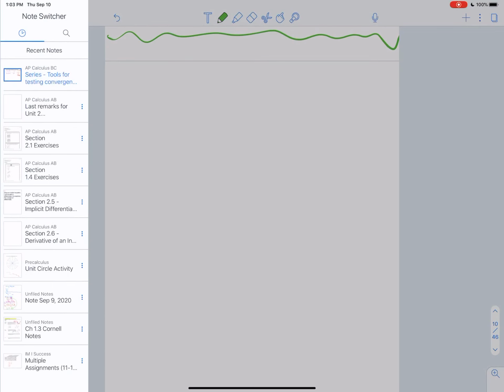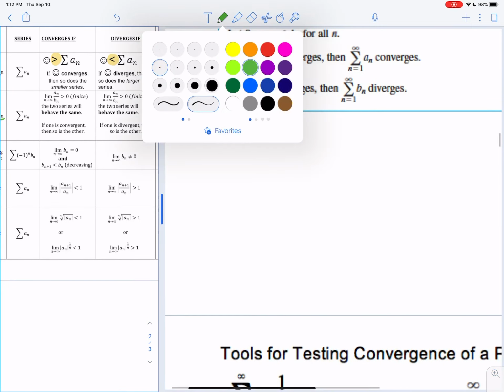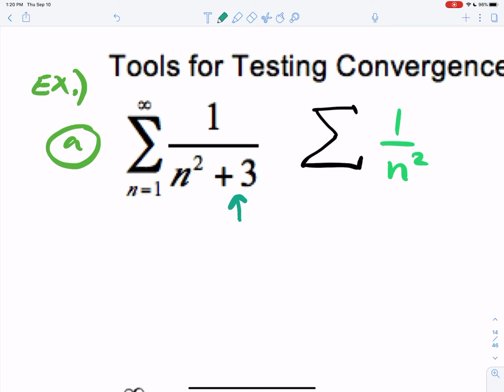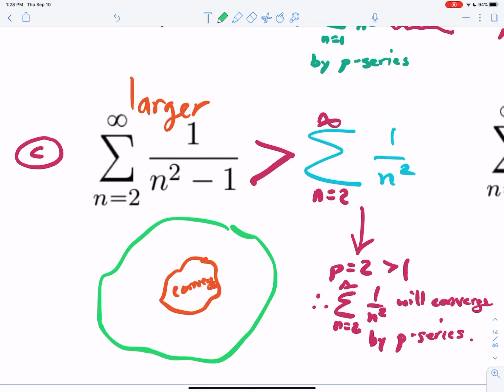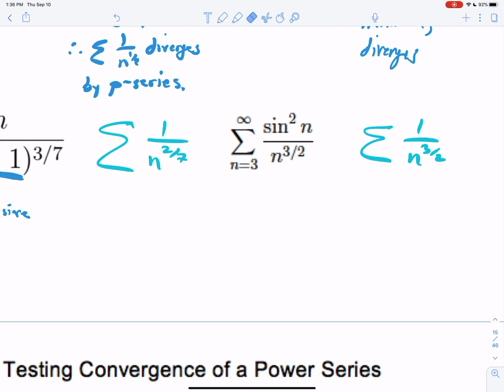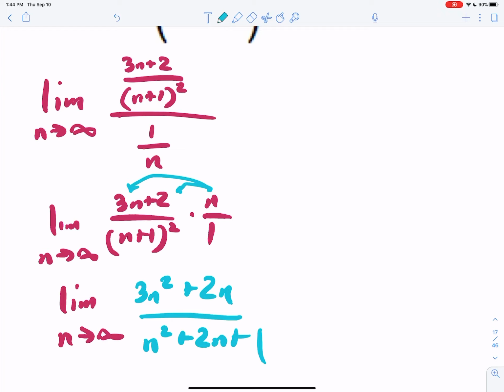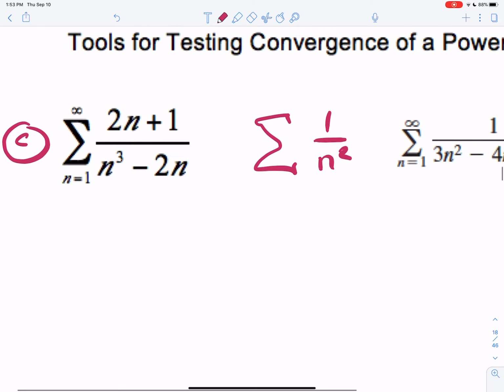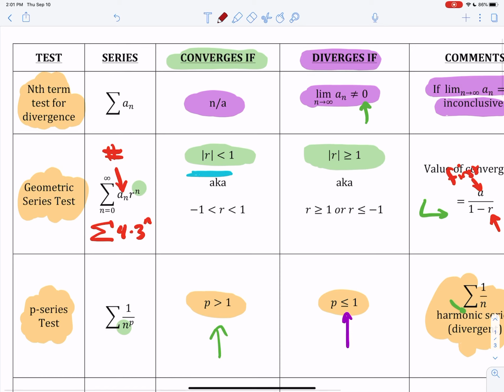BC - Unit 2 - 05 - Direct/Limit Comparison Tests